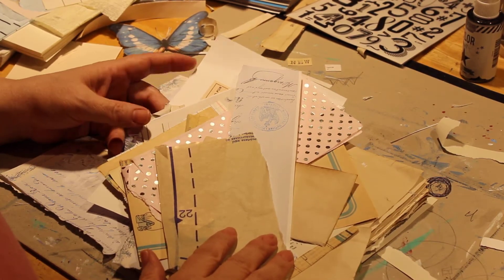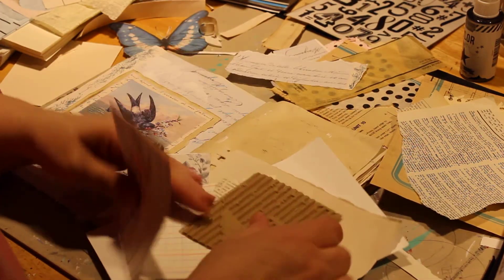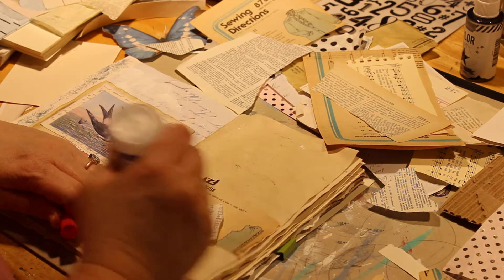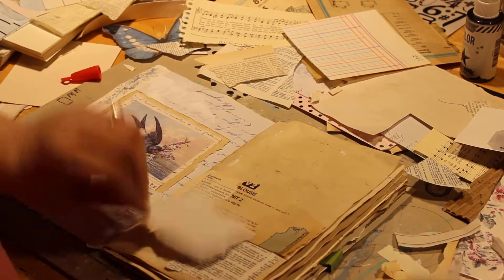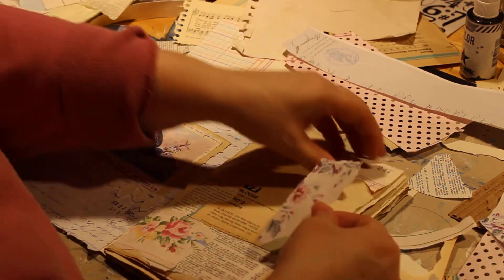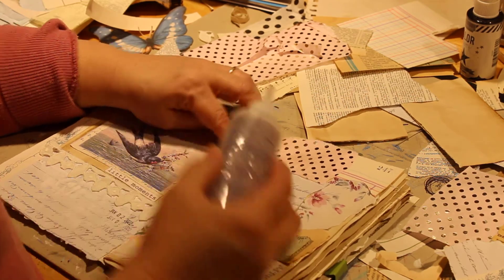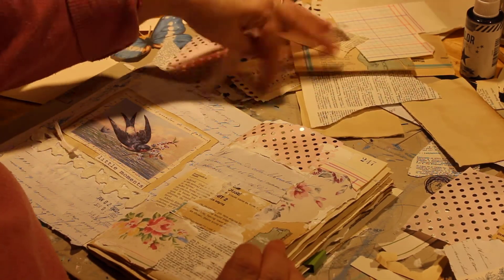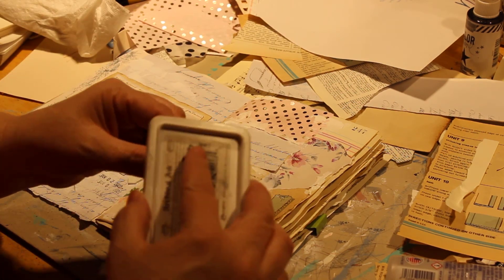Junk Journal with me: Day 3 "torn edges" JunkJournalJanuary Part 1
Junk Journal with me today we are working on a page with torn edges. enjoy Part 1.